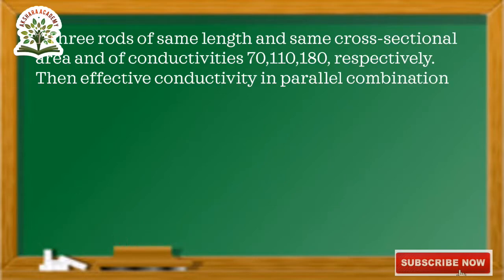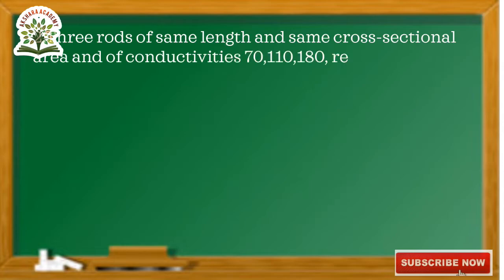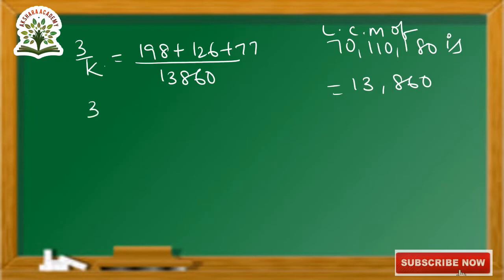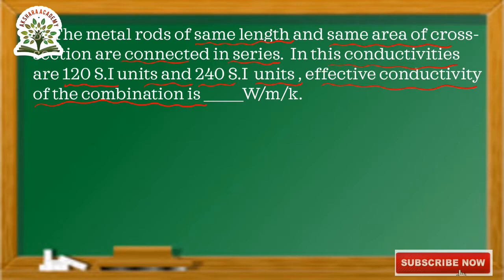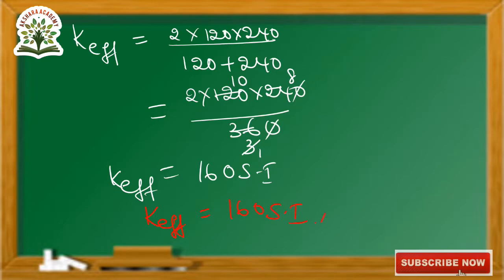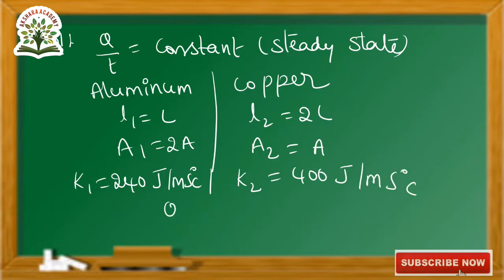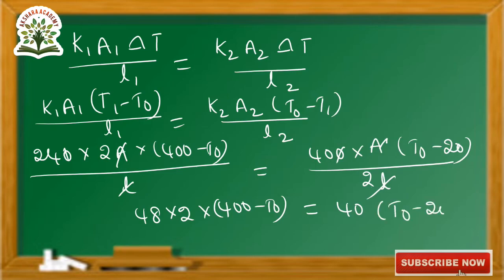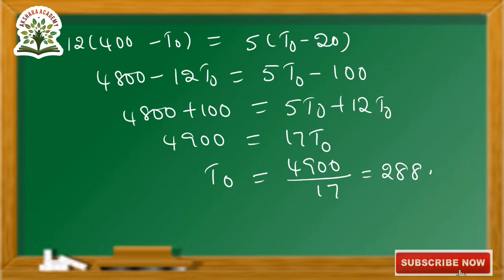PROBLEMS ON SERIES AND PARALLEL COMIBINATION |THERMAL CONDUCTIVITY | II/NEET/NTSE/OLMPAD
In this video problems on series and parallel combination are discussed
iit/neet/ntse/olympiad